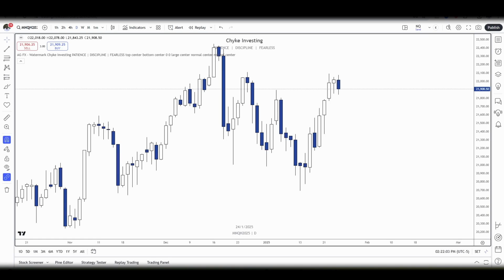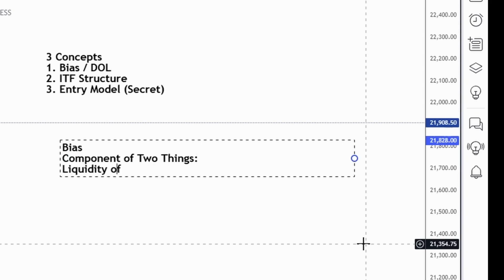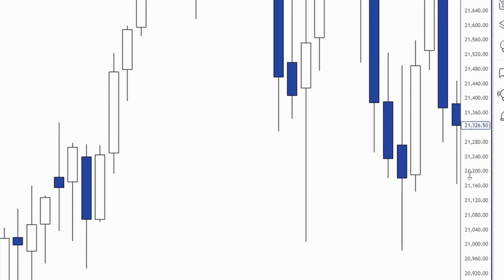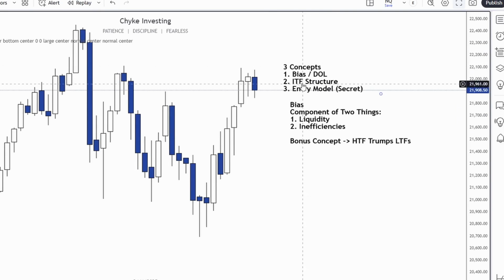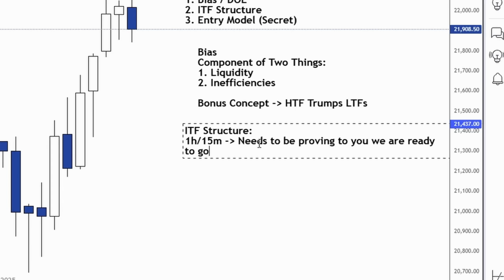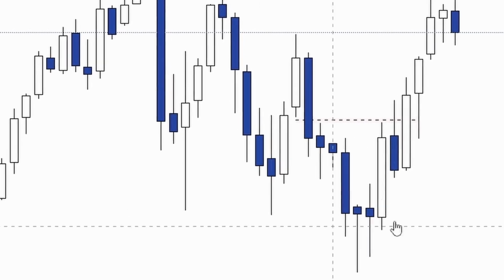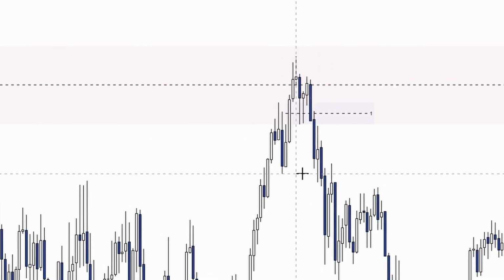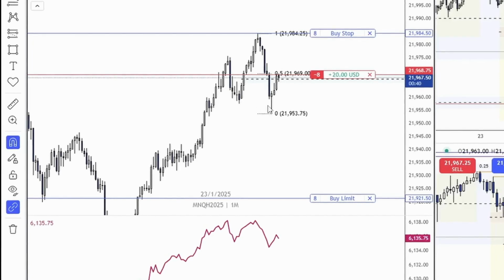Best ICT Trading Strategy That Got Me 6 Figures in Prop Funding (80%+ Win Rate)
DAILY NASDAQ / ES FUTURES REVIEW

Want to get funded by a prop firm?
In this video, I break down the exact ICT strategy that helped me earn 6 figures in prop funding — with over an 80% win rate.

If you’re studying ICT concepts, taking challenges, or just trying to build real consistency in the futures or forex markets, this breakdown is gold.

🚀 What you’ll learn in this video:
- My go-to strategy built from the ICT 2022 Mentorship
- How I structure trades to maximize RR and minimize risk
- The exact ICT models I use (including PD Arrays, FVGs, and SMT)
-How to manage trades like a pro under prop firm pressure
- Psychology tips to pass challenges confidently

✅ Whether you’re using MyForexFunds, FTMO, or any other prop firm — this strategy has helped me stay consistent, pass challenges, and maintain my funded account. It can do the same for you.

✝️ Faith. Focus. Fundamentals.
Stay disciplined. Be patient. Keep learning. Let God guide your steps.

0:00 - Introduction
1:30 - Overview of ICT Trading Strategy
3:45 - Key Concepts of ICT
6:15 - My Personal Journey to 6 Figures
10:00 - Breakdown of the 80%+ Win Rate
15:20 - Daily Nasdaq / ES Futures Review
20:00 - Tips for Mastering ICT Concepts
25:00 - Join My Free Discord Channel
27:00 - Conclusion and Final Thoughts